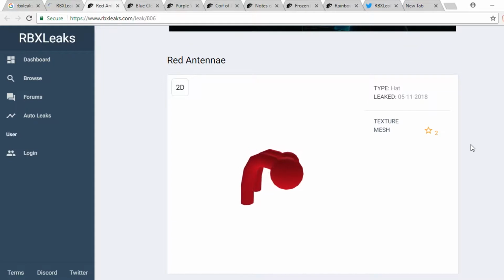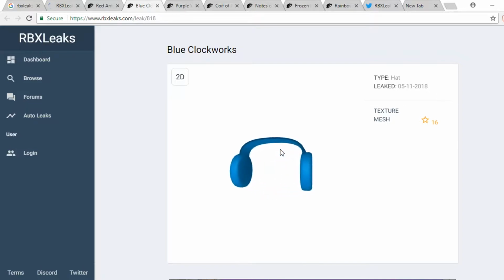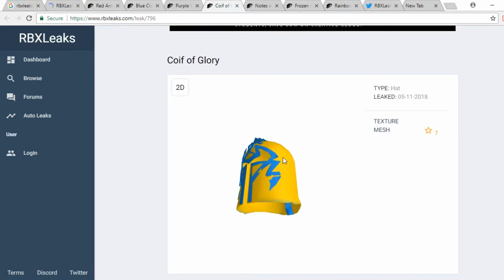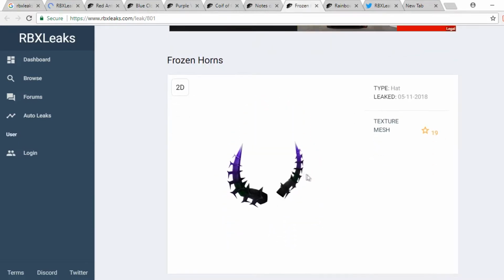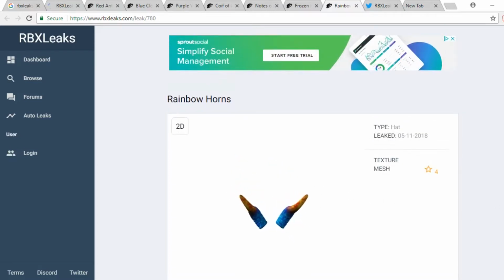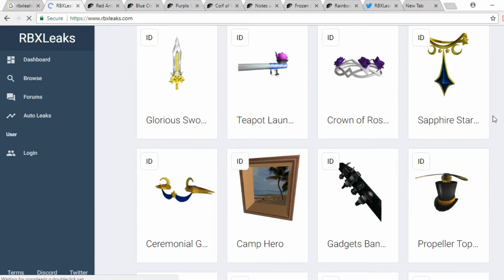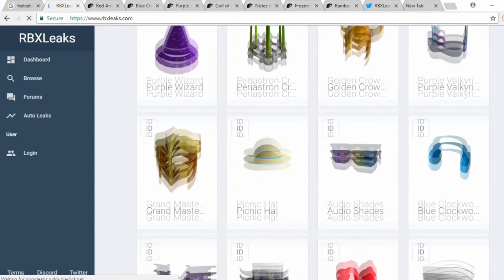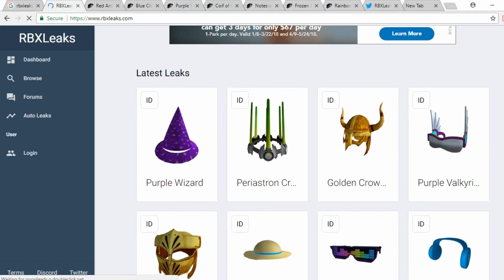Roblox Leaks Week in Review episode #5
Lots of retextures here. Roblox seems to want us to waste our money before memorial day sale though.

or if you're a fellow robloxian, why not join our creative clothing group